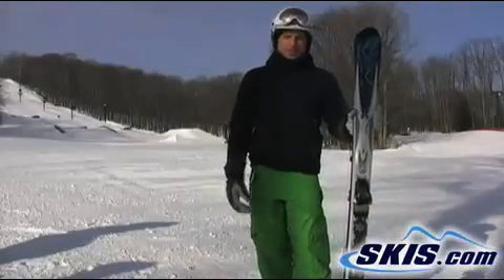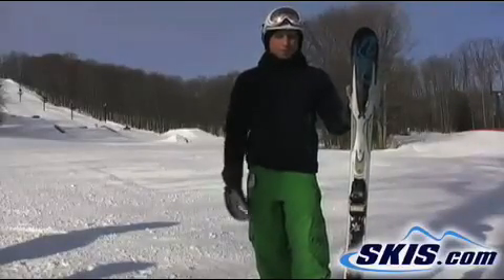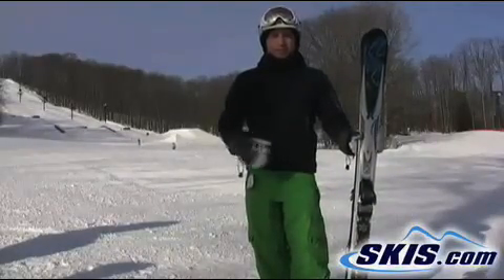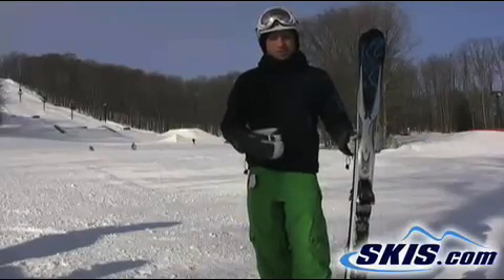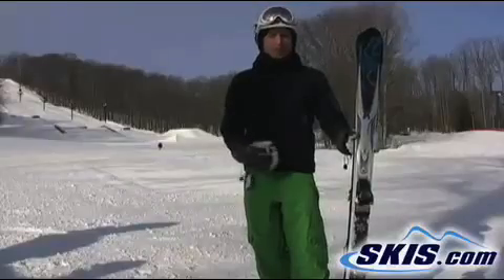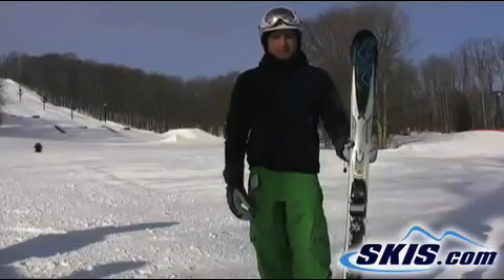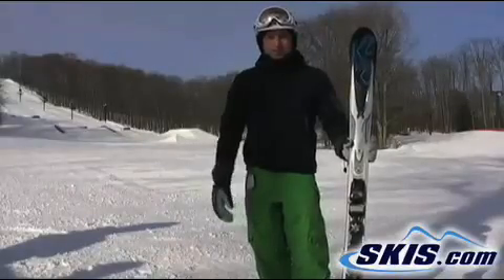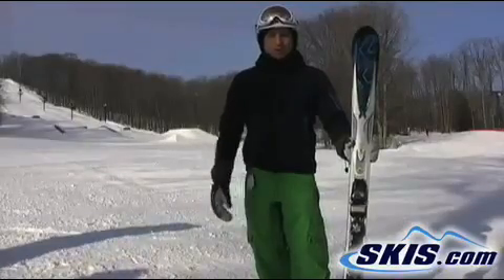2011 K2 A.M.P Aftershock Skis Review from skis.com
Video review of 2011 K2 A.M.P Aftershock skis